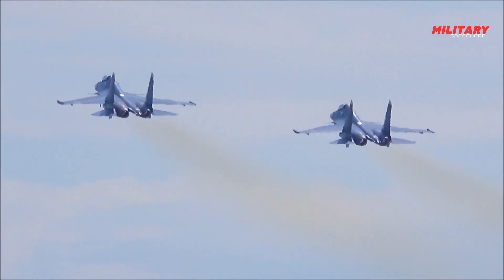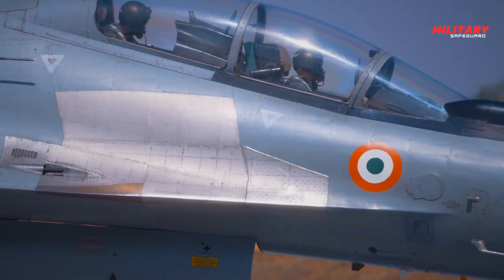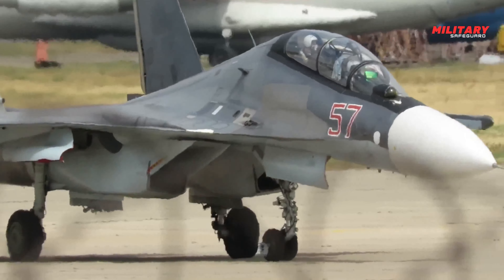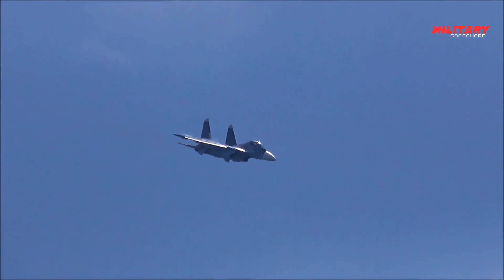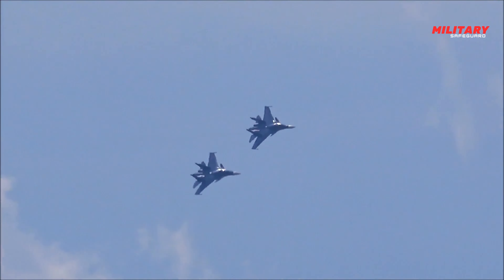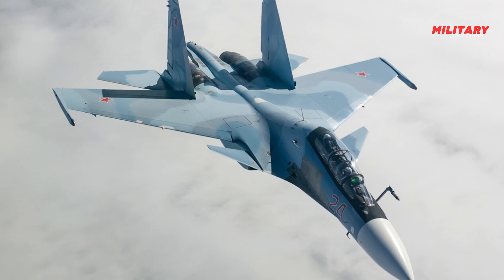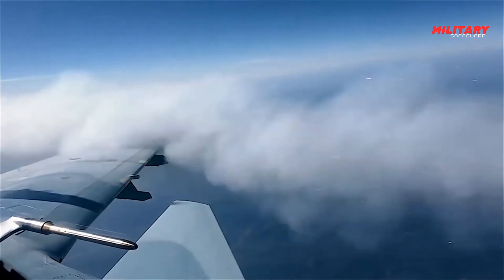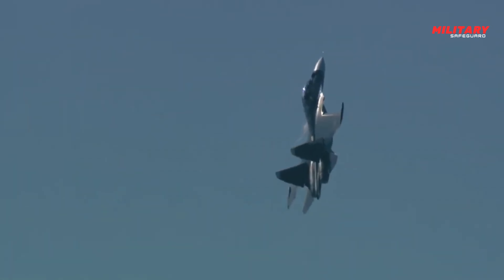Sukhoi Su-30: Russia's Advanced Fighter Aircraft That Shocked the World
The Su-30 is a two-seat multirole fighter variant of the Su-27. Originally known as Su-27PU, The aircraft evolved from the two-seat fighter trainer version of the Su-27UB but is equipped with new avionics and has additional ground attack capabilities.